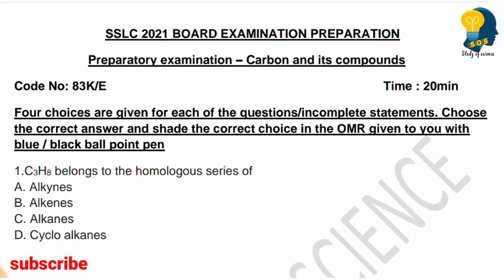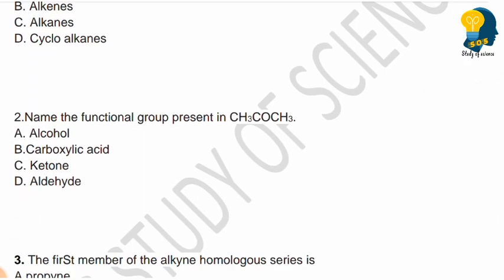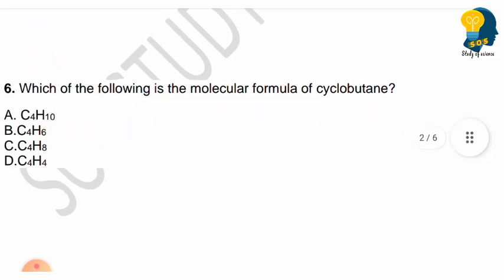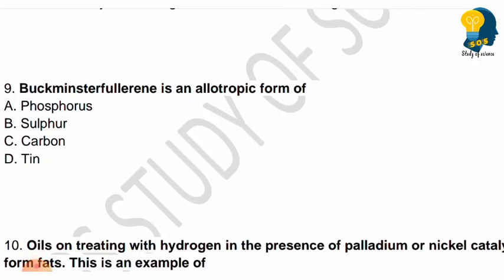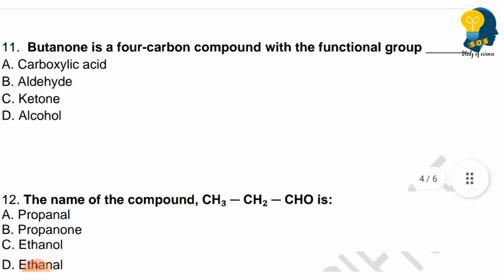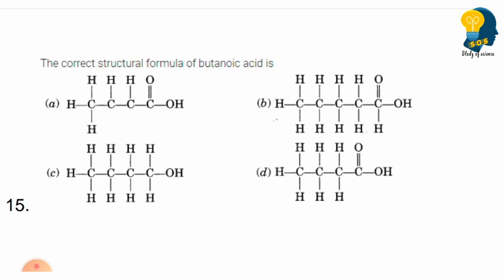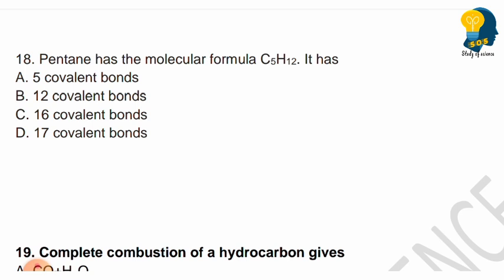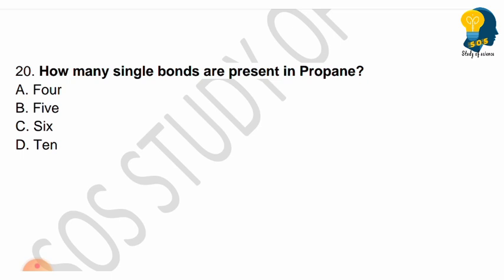SSLC SCIENCE 5TH PREPARATORY - CARBON AND ITS COMPOUNDS